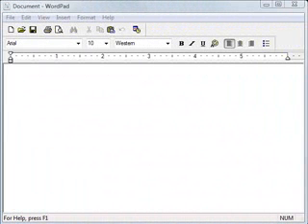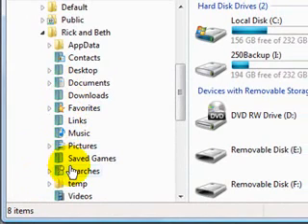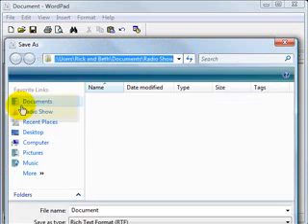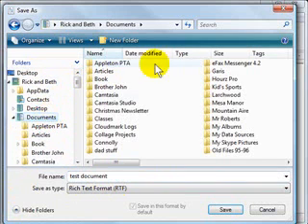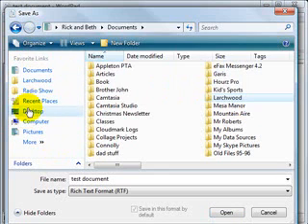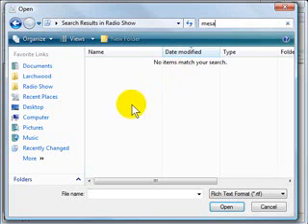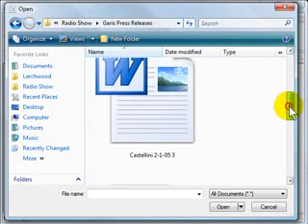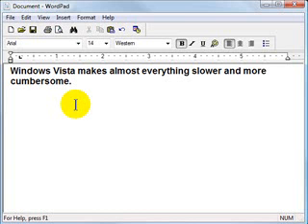Windows Vista's Open and Save Dialog Boxes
Windows XP users may find the Vista dialog boxes a little daunting...this tip will help clear things up.